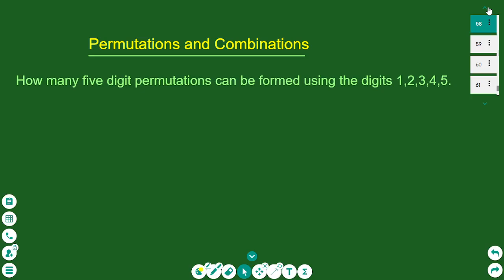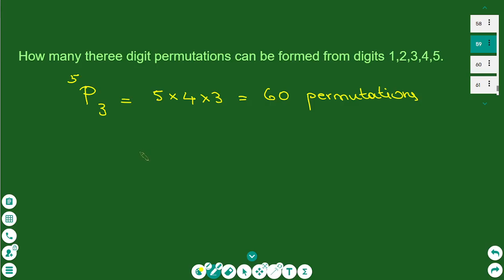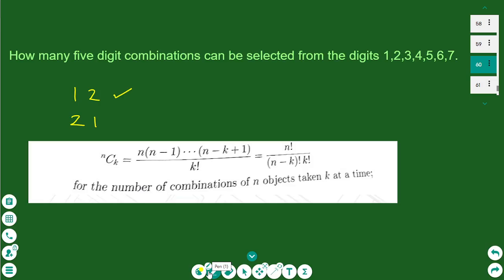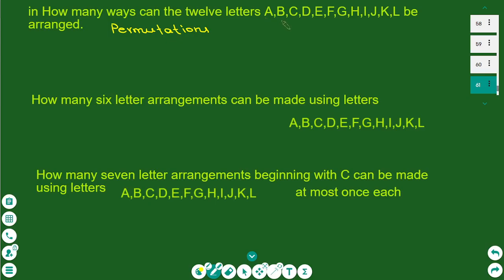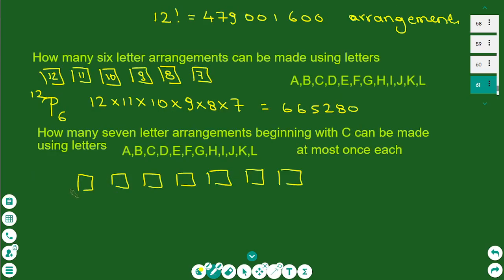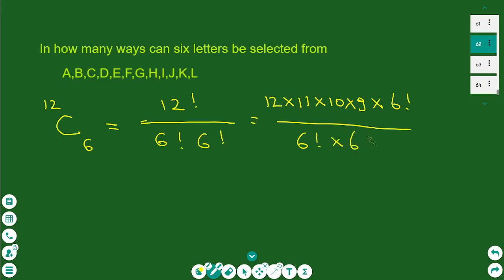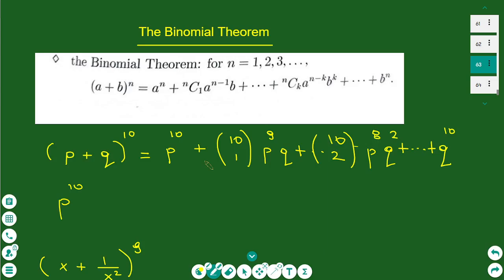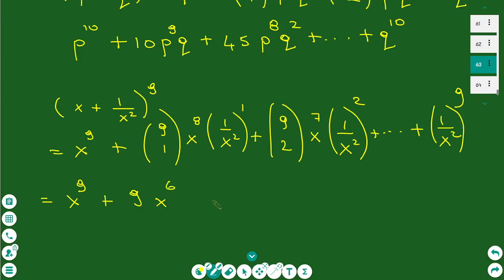Permutations Combinations and the Binomial Theorem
Welcome to my maths tutorials . On this tutorial I will show a simple way to find permutations combinations and to use the Binomial Expansion.